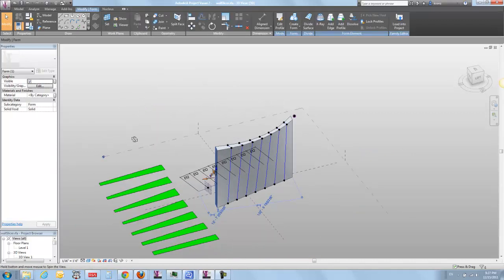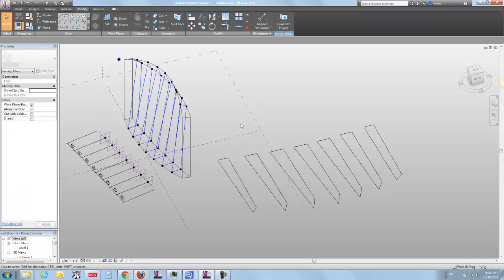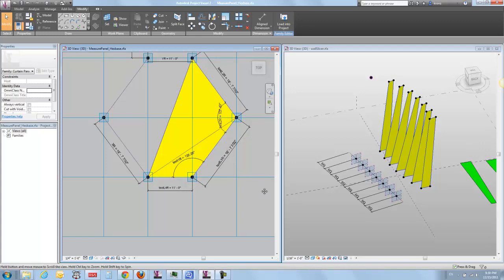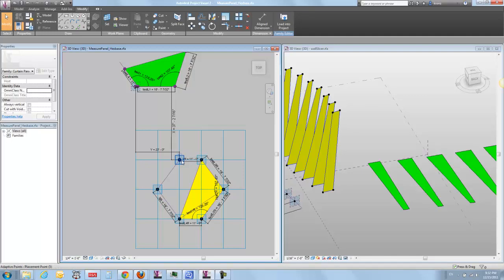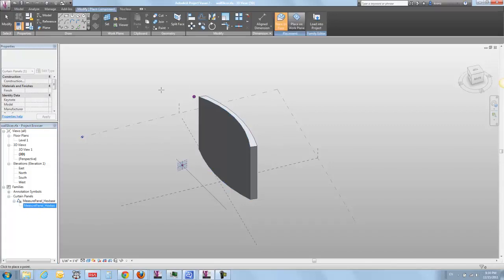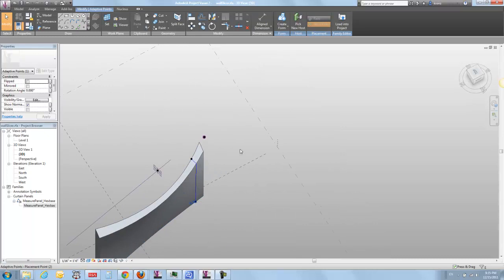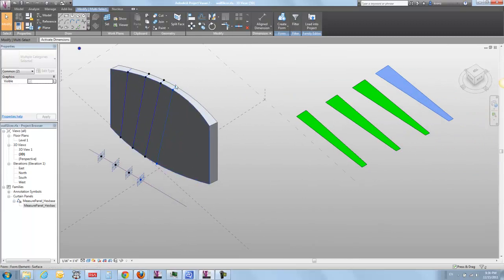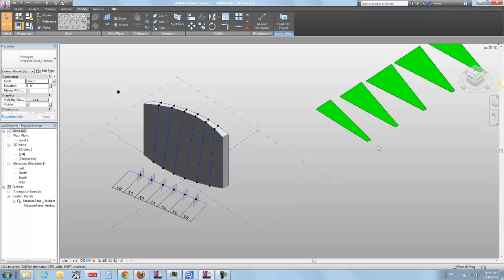Parametric Patterns XII: Reporter, Fabrication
Derived from Robert Woodbury's Parametric Design Patterns, this example of Reporting for Fabrication is done in Vasari/Revit.